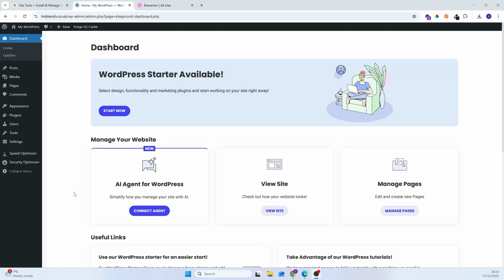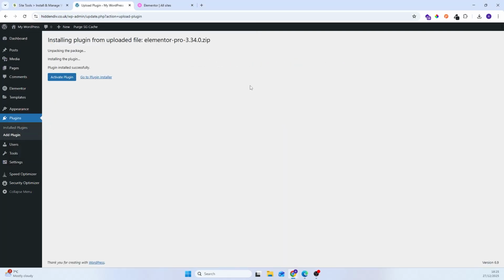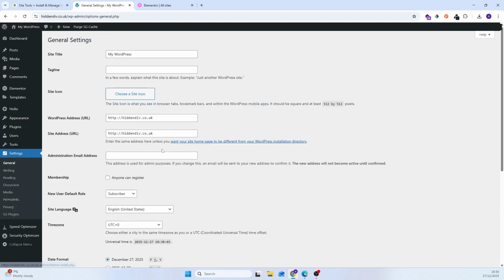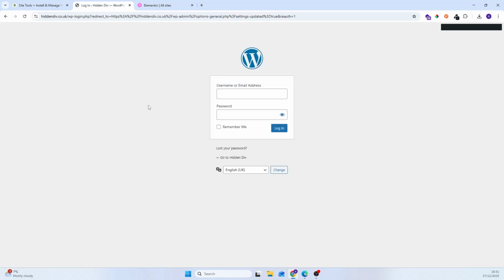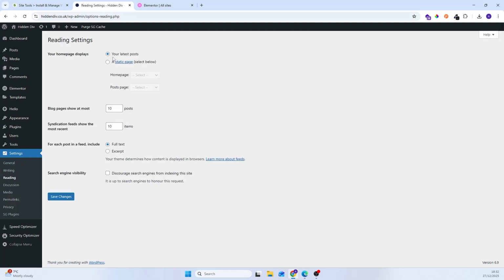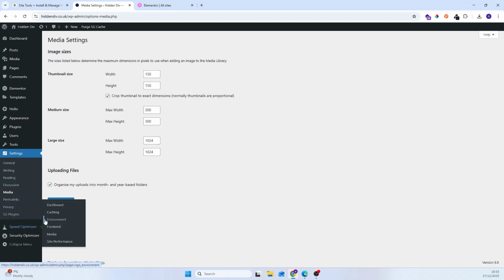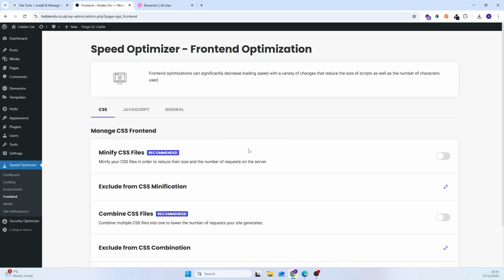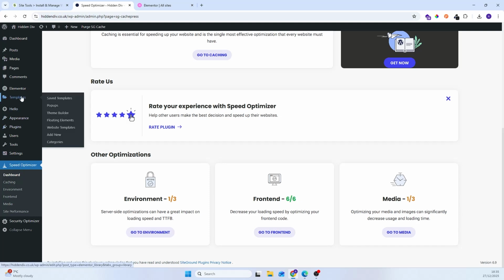Essential WordPress Setup After Installation Using Elementor and SiteGround 2026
In this tutorial, I’ll walk you through the essential backend setup steps you should complete after installing WordPress.

This video covers installing Elementor, adding a theme, naming your website, uploading a favicon, assigning a homepage, and enabling important settings to keep your website fast and streamlined using the SiteGround Optimiser plugin.

This is a beginner focused video and follows on from setting up your WordPress installation and domain. It prepares your website for design and content creation in later videos.

• Installing Elementor
• Adding and activating a WordPress theme
• Setting your website name and tagline
• Uploading a favicon
• Assigning a homepage
• Important WordPress settings to enable
• Optimising performance using SiteGround Optimiser

Recommended hosting used in this tutorial
SiteGround

If you’re following this series, the next videos will focus on creating your homepage and designing your website using Elementor.